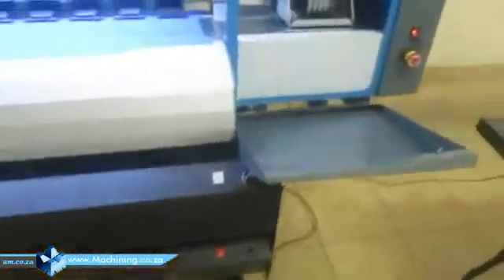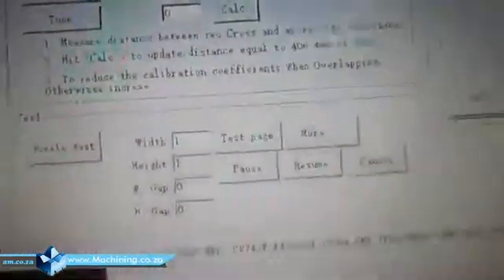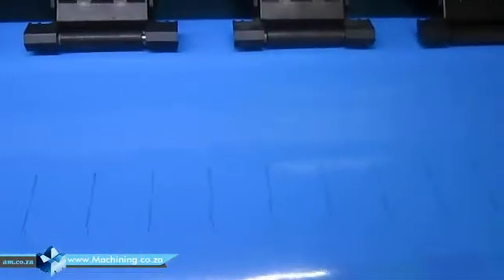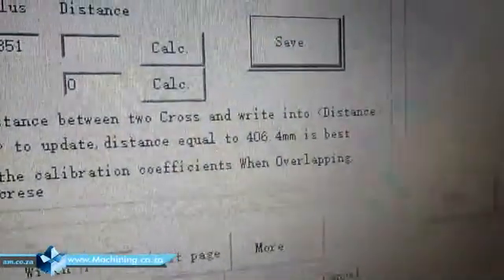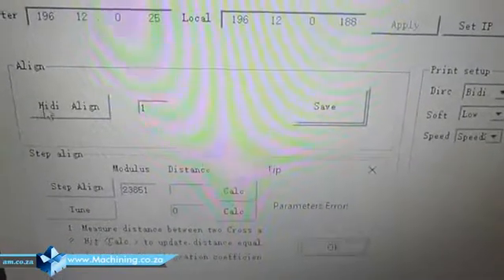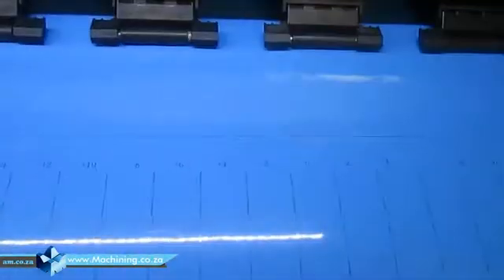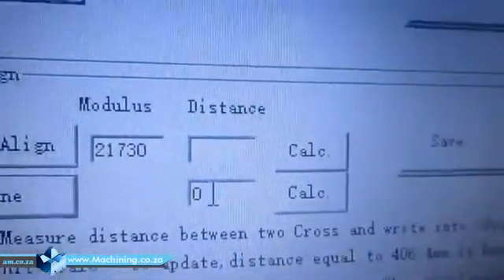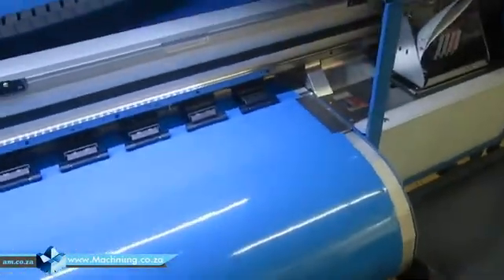FastCOLOUR Alignment Steps When Thickness Of Printing Media Changes (PVC Banner to Printable Vinyl)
Wouldn’t it be great to get consistent, predictable and high quality output from your FastCOLOUR Large Format Printer every time you knocked the print button off? Well, that seldom happens, doesn't it? Especially when media is changed - from PVC Banner to Printable Vinyl, for example.
WHY?
Because each media you use on the FastCOLOUR printer has unique properties. For example, a 2 mm thick vinyl has a different thickness than a 1.5 mm thick PVC material. Yes.
The distance from the surface of the head to the surface of the media is different as is the way each media feeds through the printer. So it is critical that you recalibrate your printer for each type of media to be used. The two basic calibrations are Feed Calibration and BiDirectional Calibration. Let's stay with the Feed Calibration function for now.
Feed calibration adjusts the distance the media travels through the printer after each print pass and Bidirectional calibration ensures that the print heads are placing dots in the exact same spot in both travel directions of the head carriage.
Simply put, the Feed Calibration adjusts how the FastCOLOUR compensates for the thickness and weight of the media as the media is being fed off the roll. If the Feed Calibration is wrongly set, consistent dark overlapping lines, sometimes white lines, will be seen in the output. Basically we're saying...the results will be consistent throughout the entire print, when the Feed Calibration is set incorrectly. You don't want that, hence this video demonstration.
Should further support be needed or any additional questions arise about the processes in this video, please contact our technical support team. As always, thank you for choosing FastCOLOUR.
For more information on the FastCOLOUR Large Format Printer, kindly visit our exclusive
And for more on this machines indication light, please visit:
largeformatprinter.co.za/AE-LIGHT/3